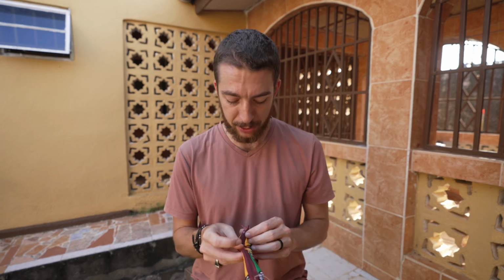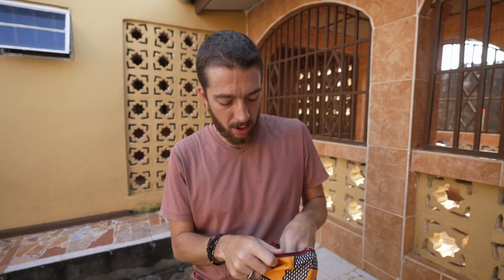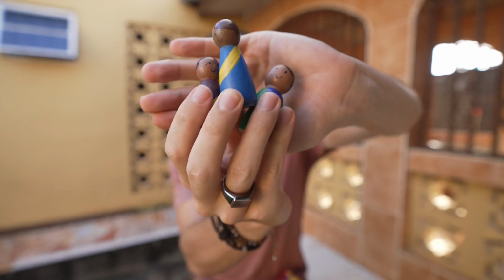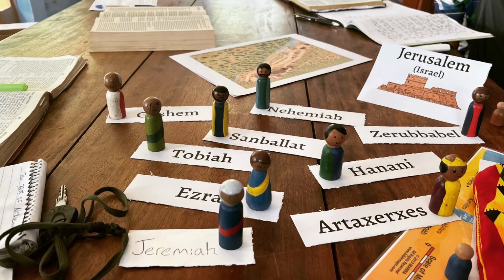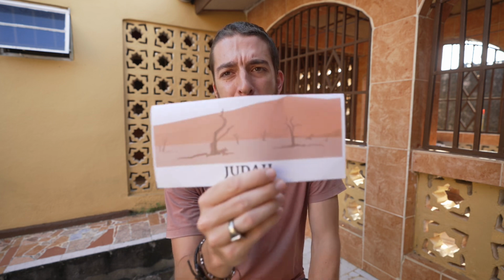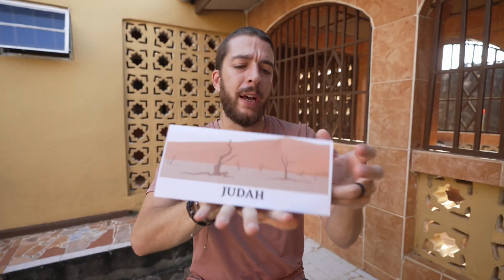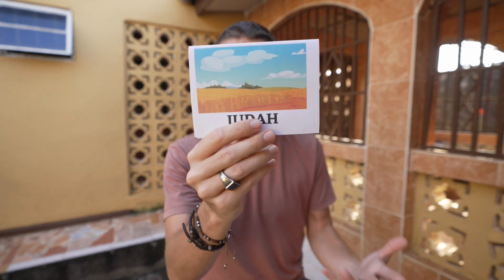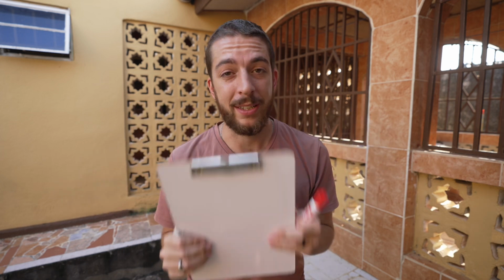Illustrative Teaching Aids I Use When Instructing Non-Readers | CROSS-ing Cultures Part 6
Sometimes the difference between a Bible class falling flat or producing real change in someone’s life comes down to the proper use of teaching tools. Here are a few of my “go to’s” that I’ve acquired since moving to West Africa.

Welcome to Mindful Missionary. This channel is dedicated to the sharing of experiences, life lessons and advice from a Kingdom first family of four living and teaching the gospel abroad in West Africa.

KoensInAfrica.wordpress.com